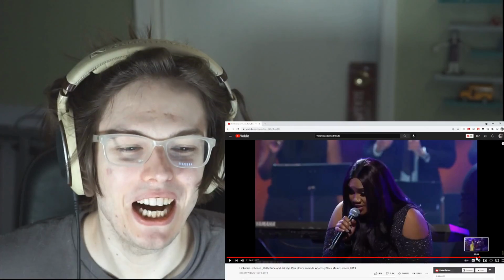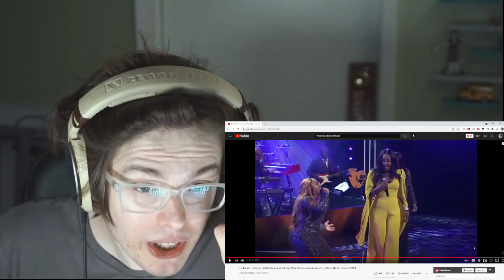Honor Yolanda Adams | Black Music Honors 2019 (Voice teacher REACTION!) technical breakdown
Honor Yolanda Adams | Black Music Honors 2019 (Voice teacher REACTION!) technical breakdown reacts react reactions reaction